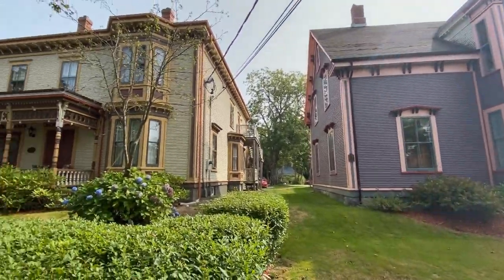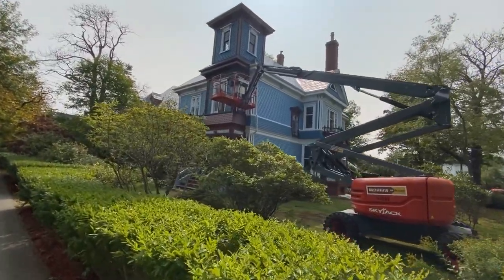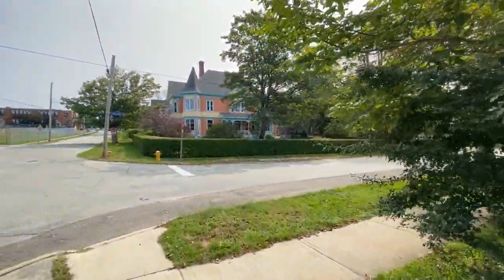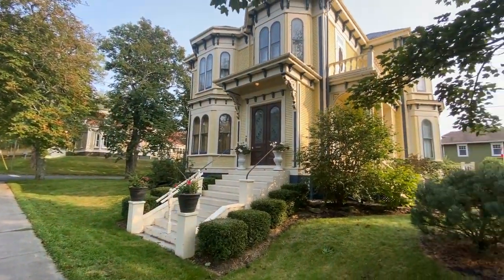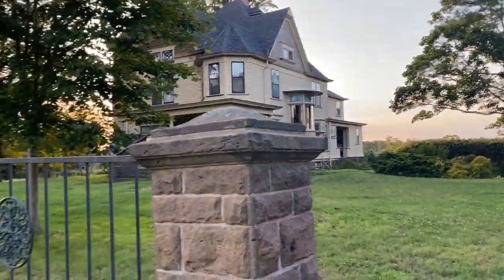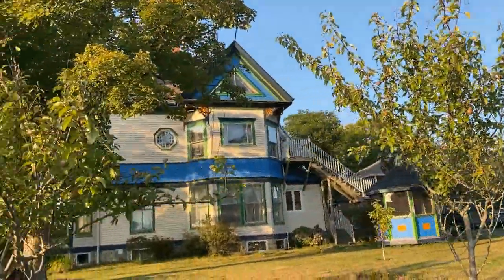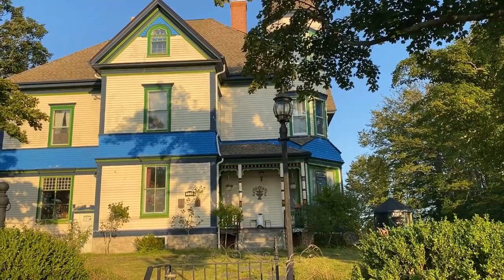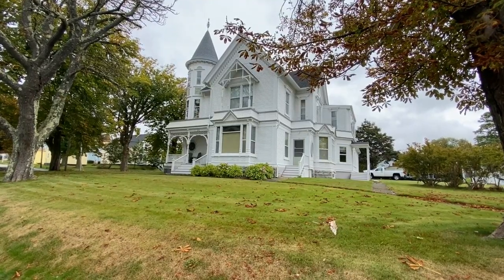Mansions of Yarmouth Nova Scotia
These homes are amazing. Built between 1750s-1900s these homes are still breathtaking to see. Anyone who loves old homes should for sure check out this small fishing town in southwest Nova Scotia.